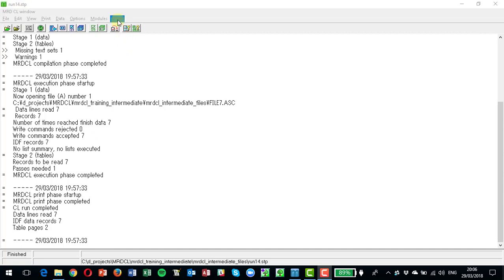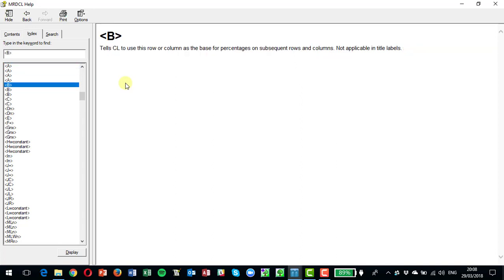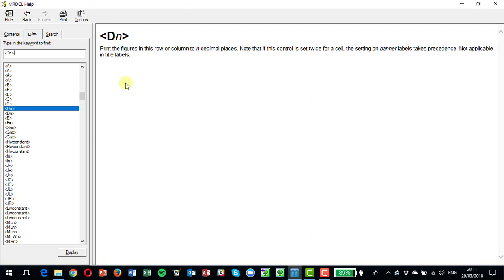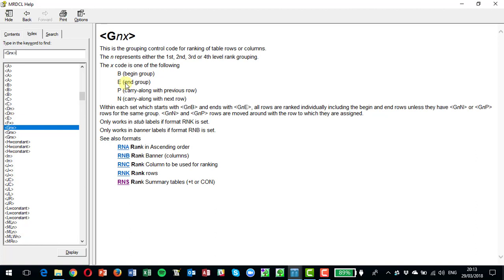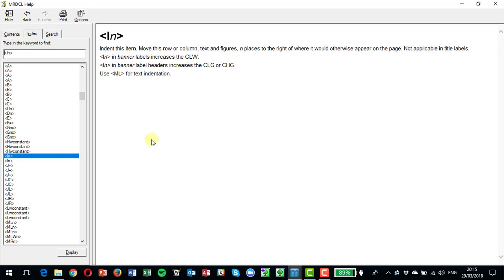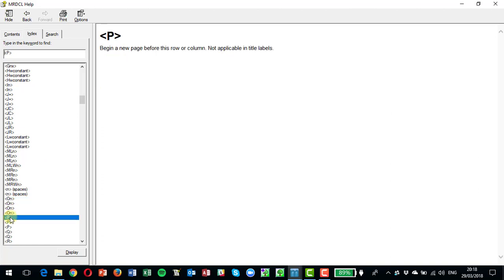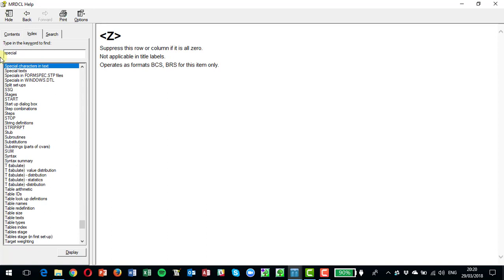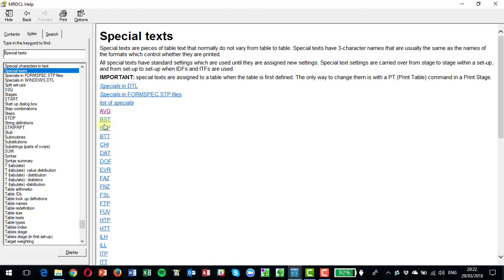MRDCL Understanding Concepts Labels controls and special texts